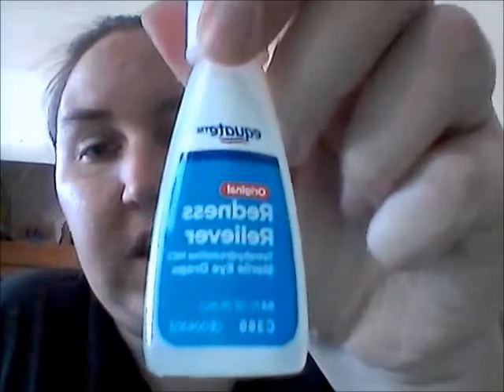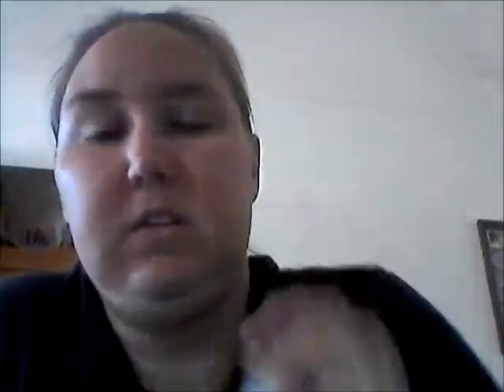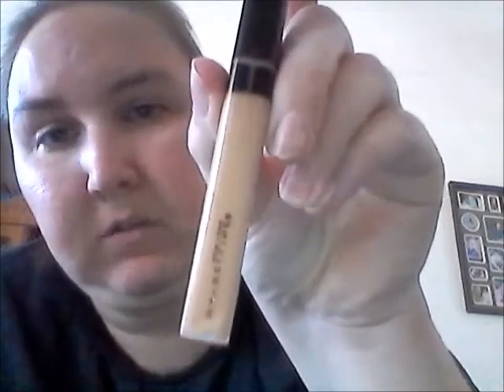How to hide that you've been crying in under 5 minutes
Learn how to hide that you have been crying or how to hide your red, puffy eyes from allergies in 3 simple steps.